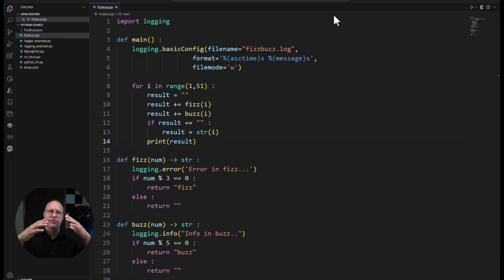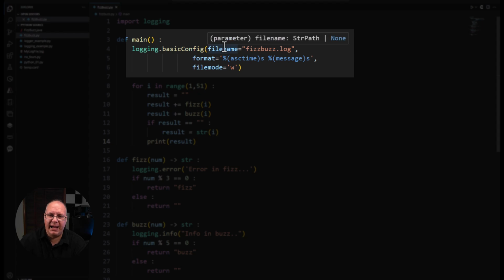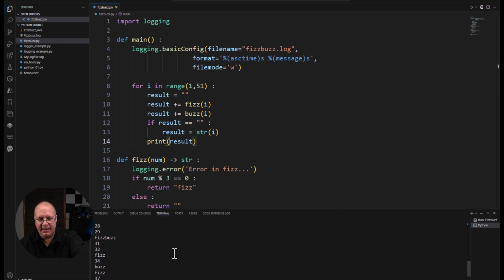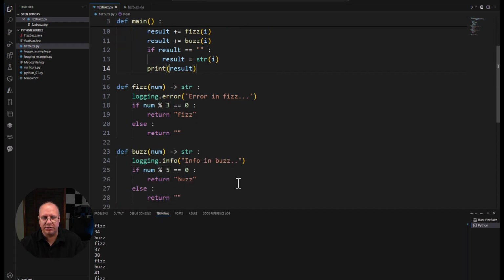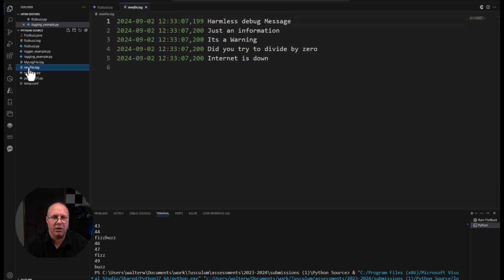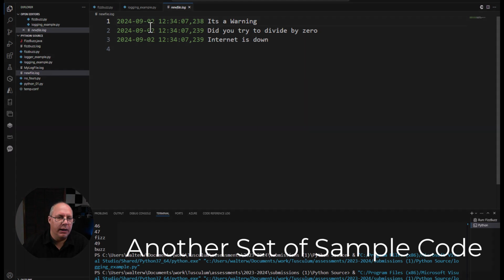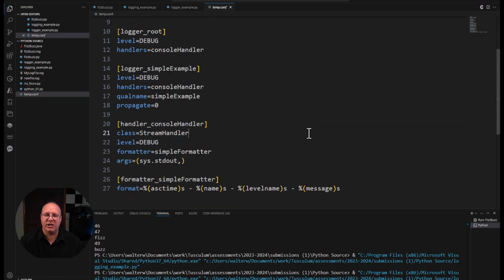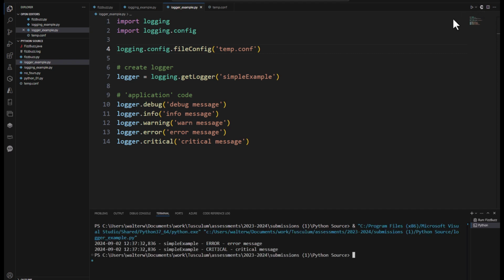Logging Basics with Python Developers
Unlock the power of robust application monitoring with our comprehensive video on Logging with Python! This tutorial covers everything from configuring loggers to knowing how to read the log files. You'll learn how to capture critical information that aids debugging efforts and enhances performance analysis.

-- Video Chapters --
00:00 - Introduction
00:48 - Configuring the Logging
02:20 - Reading the error messages
03:17 - Another logging example
04:10 - Changing the Debug level
04:35 - Config Files